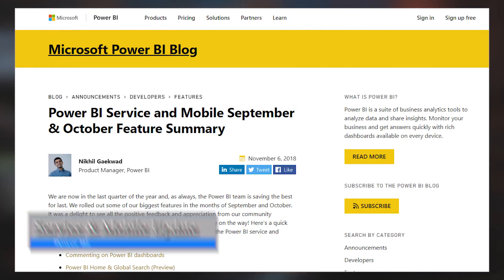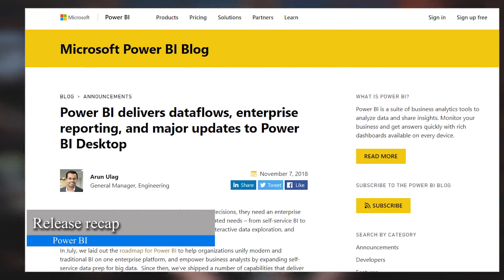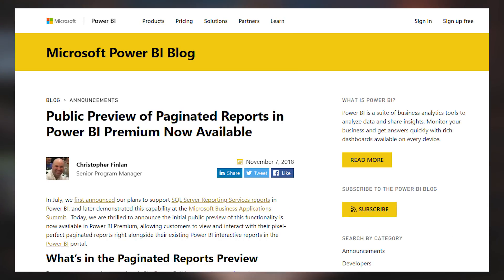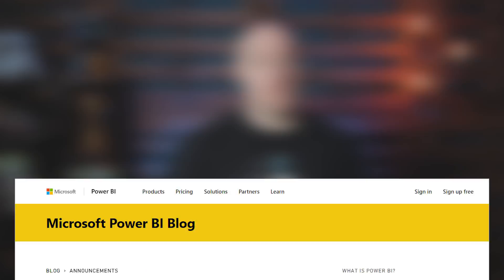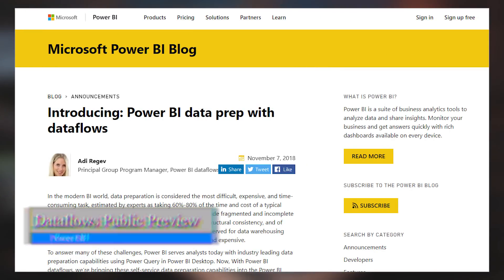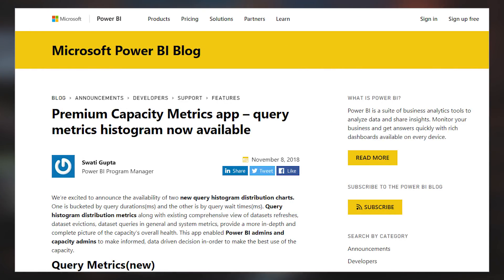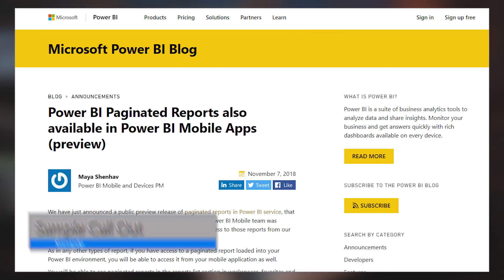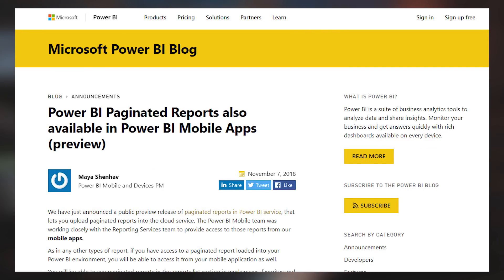Power BI Updates - Dataflows, Paginated reports, Metrics app and more... (November 12, 2018)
Power BI Service and Mobile September & October Feature Summary

Power BI delivers dataflows, enterprise reporting, and major updates to Power BI Desktop

Public Preview of Paginated Reports in Power BI Premium Now Available

Premium Capacity Metrics app – query metrics histogram now available

Paginated report metrics and dataflow metrics now available in Premium Capacity Metrics app

Power BI Paginated Reports also available in Power BI Mobile Apps (preview)

BONUS ITEMS:

5 Performance Tips for R and Python Scripts in Power BI (@dataveld)

Quick Tips: How to Enable Dataflows In Power BI Service (@BIInsightnz)

Showing actuals and forecasts in the same chart with Power BI (@FerrariAlberto)